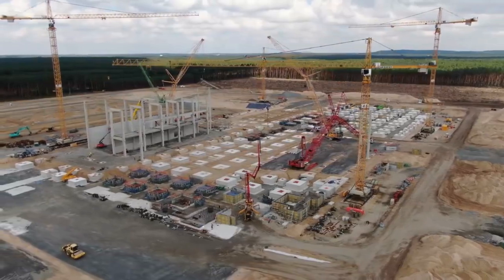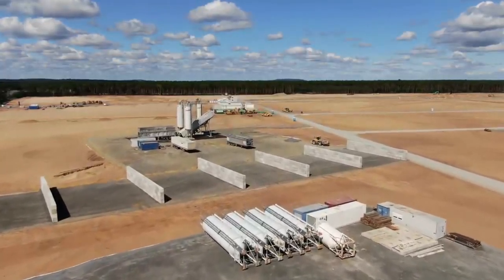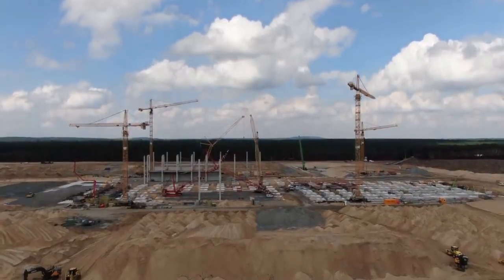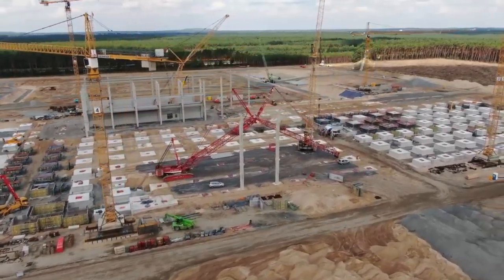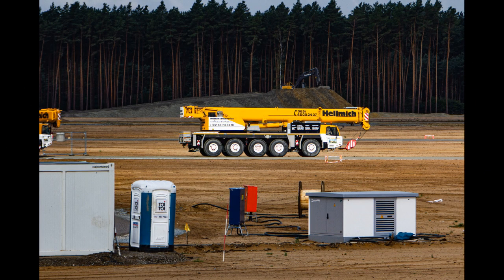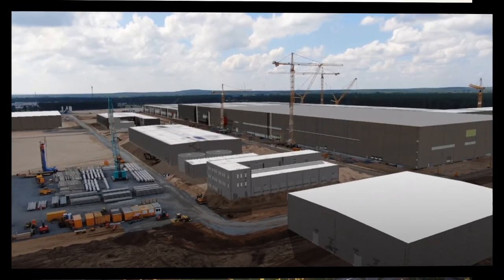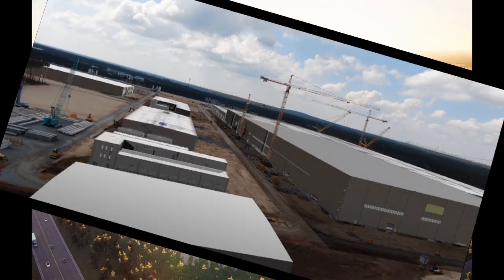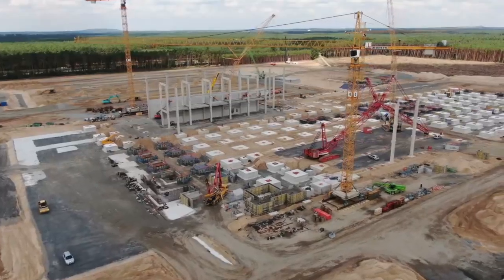Giga Berlin Construction Progress Update Through July 20, 2020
Gigafactory Berlin’s construction is currently accelerating, with pillars now being built on the site. As of recently, new reinforced concrete beams have been placed on the location, and the first walls have been set up. also, A new concrete mixing plant was constructed and an unloading railway station has been prepared as well.
Tesla Giga Berlin plans to reach a production goal of 100,000 vehicles a year when it starts operations in July 2021.
Tesla intends to hire 10,500 employees for its brand new Gigafactory Berlin.  The facility will be operating at three shifts per day, with each shift being covered by 3,000 to 3,500 workers.
Elon Musk has just released the first official render for what appears to be the first phase of Gigafactory Berlin when it is completed.

If you object to our use of your content in this video, please let us know.